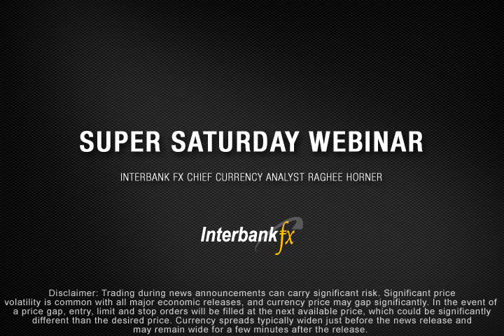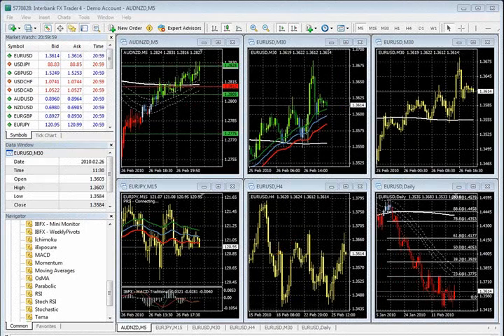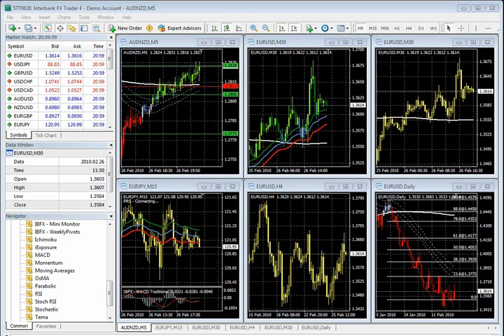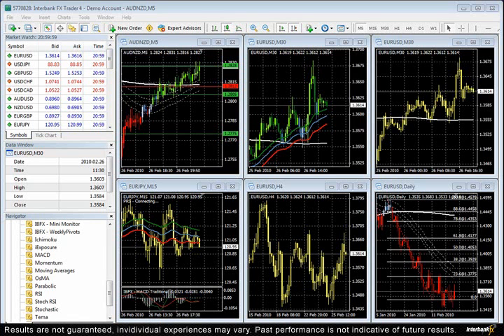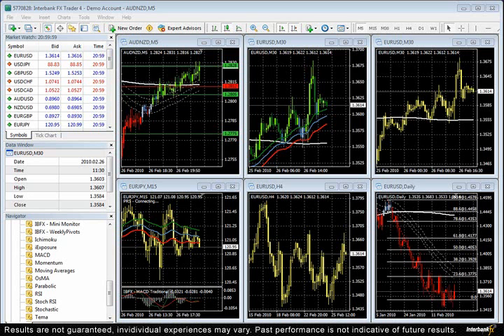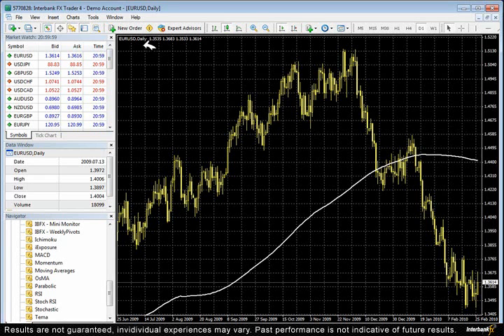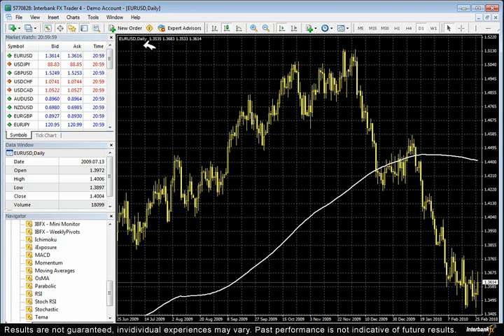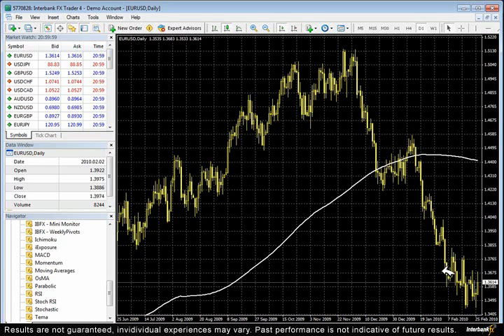Raghee Horner Super Saturday Webinar - Part 1 of 14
From February 27, 2010, Chief Currency Analyst Raghee Horner gives the Super Saturday Webinar.